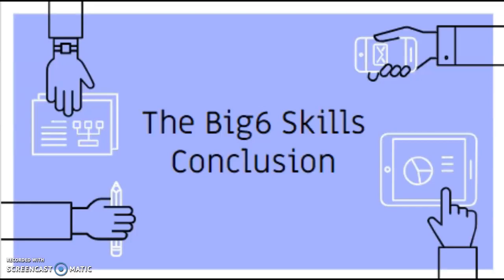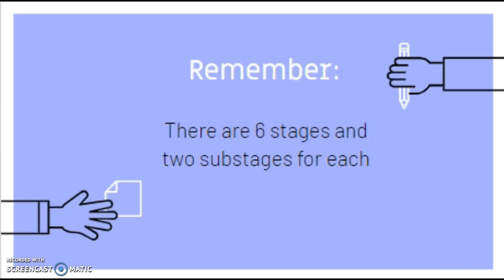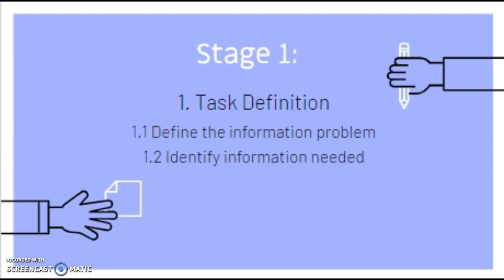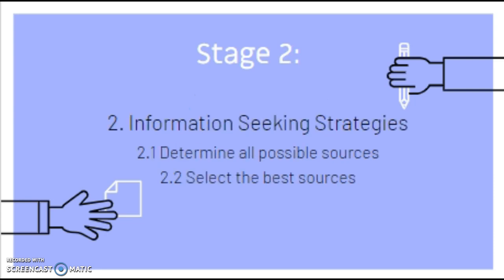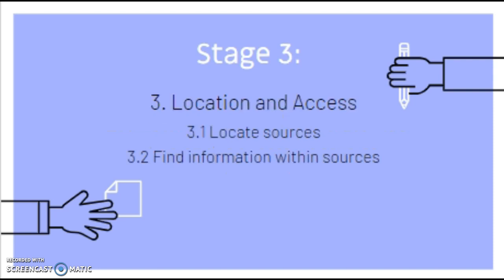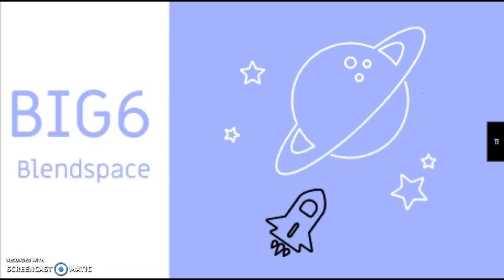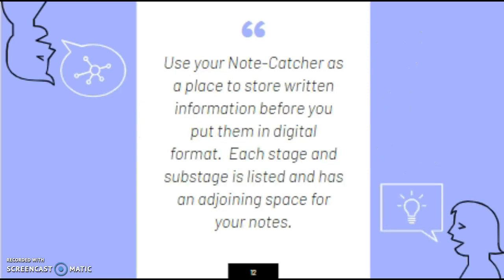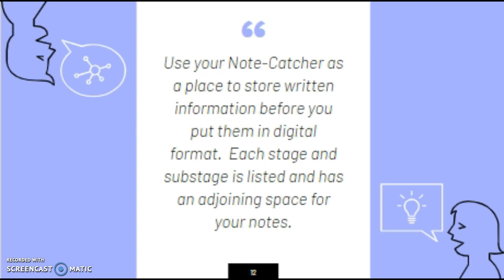The Big6 Conclusion